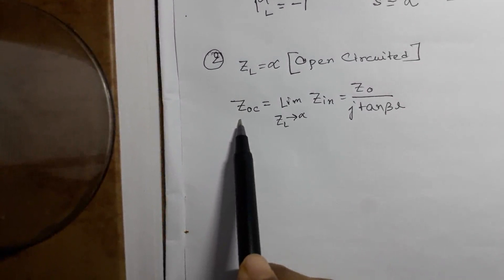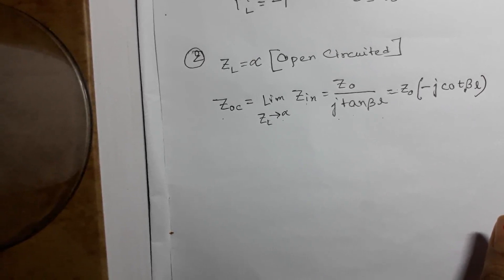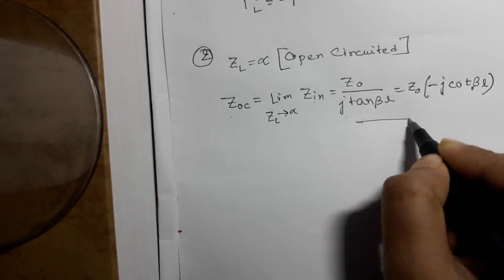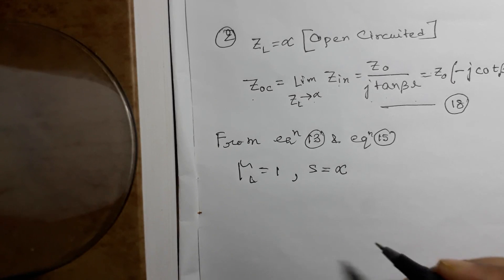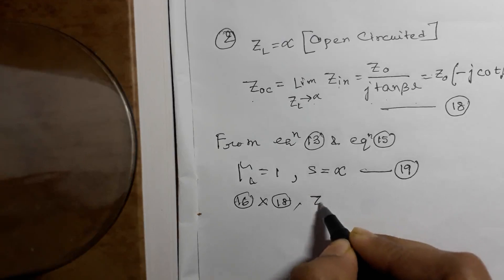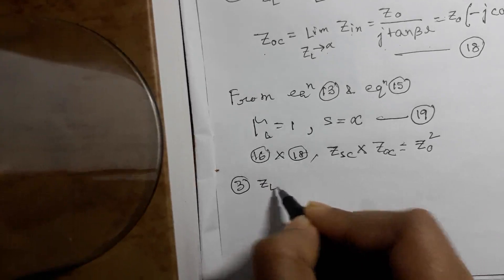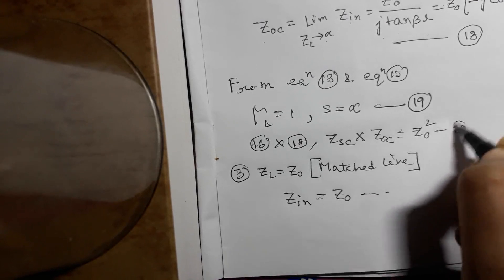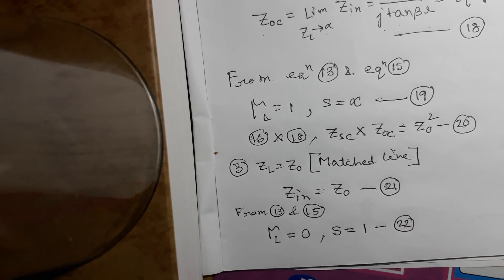transmission line three special cases part 2